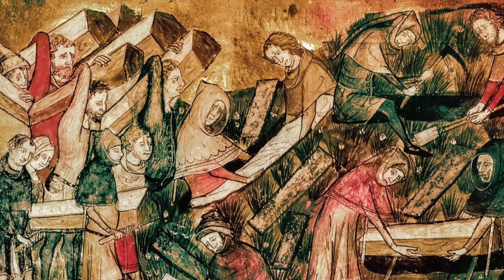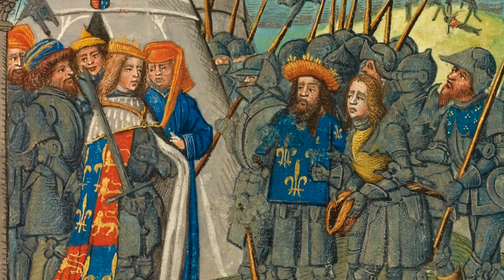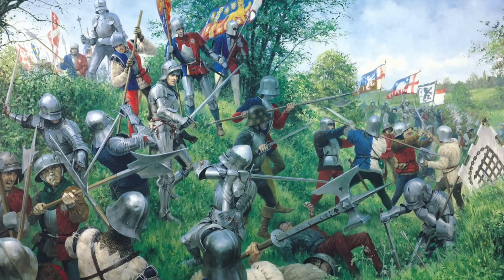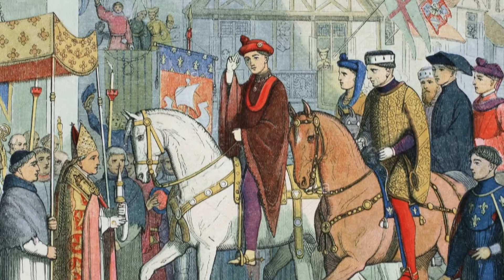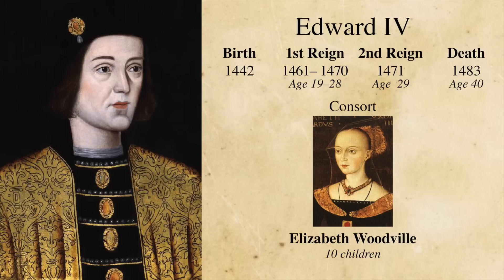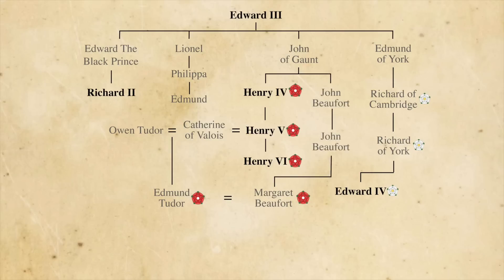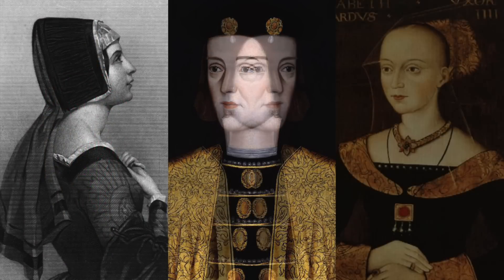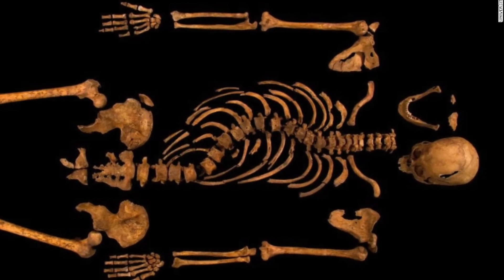Kings & Queens of England 4/8: The War of the Roses – Keep it in the Family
and help me make more fascinating videos!

Were two young princes really murdered in the Tower of London?
Was Richard III really hunchbacked?
And how did incest end a century of war?

An overview of the lives and the interesting and scandolous stories of the Kings and Queens of England. This chapter covers the murderous cousins of the War of the Roses and the birth of the Tudor Dynasty.
 Kings and Queens included are:
Richard II
Henry IV
Henry V
Henry VI
Edward IV
Edward V
Richard III

Wherever possible I have used artwork representing the event being discussed however in some cases none could be found so artwork indicative of the subject was used.

Music is Renaissance Castle by Doug Maxwell.